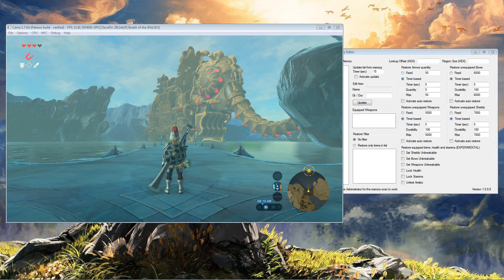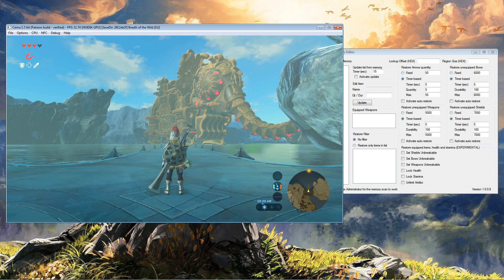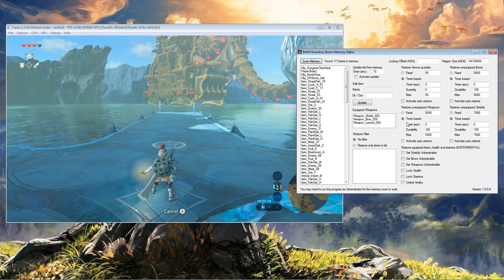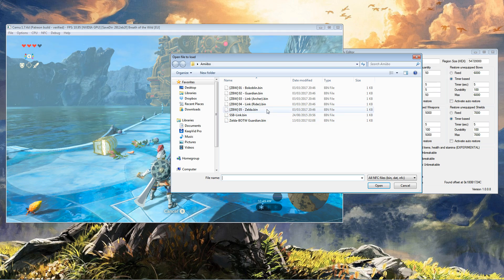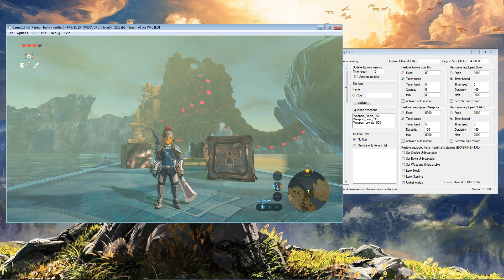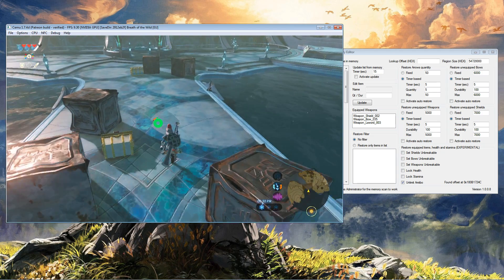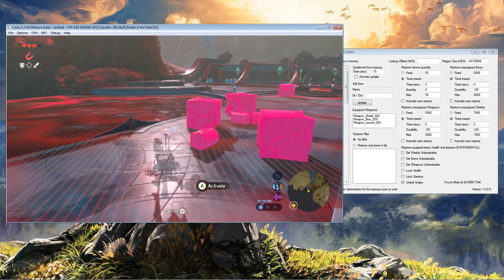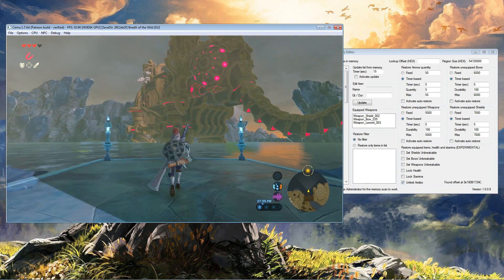Zelda Breath of the Wild on PC | INFINITE AMIIBO'S (check description)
NEWEST VERSION

James shows you how to get infinite Amiibo's working in Cemu BotW.

What would you like to see on the channel?

• New to the channel? Watch these first!

Then these...

• Cemu Community